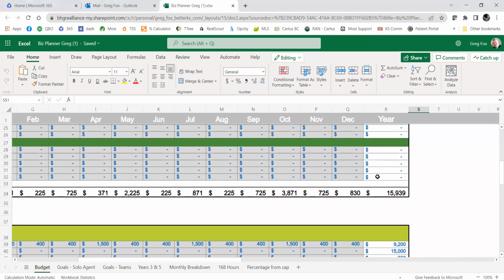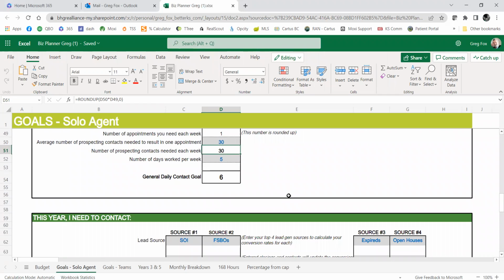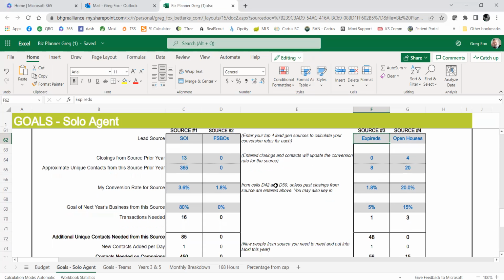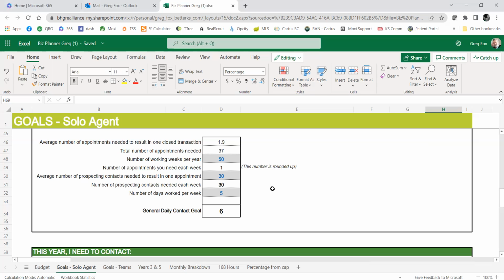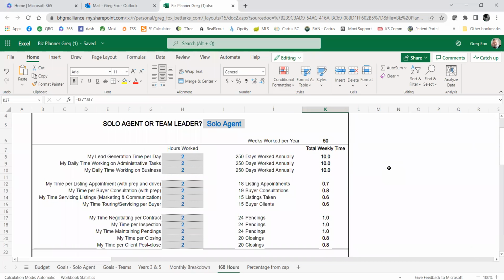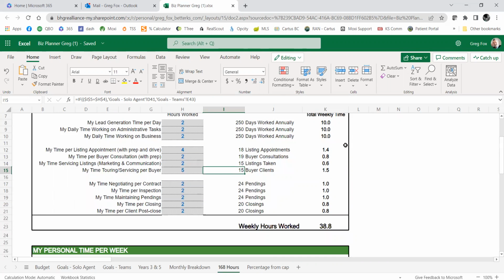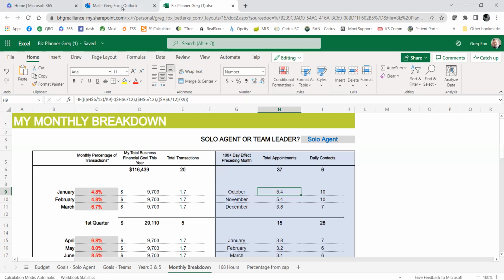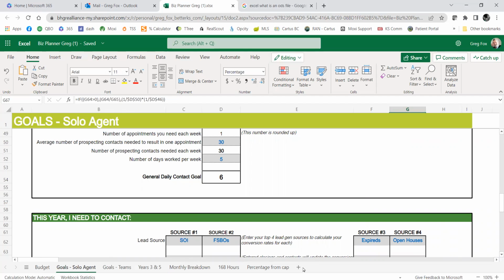Biz planning 3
Last of the Biz Planning.  We wrap it all up.